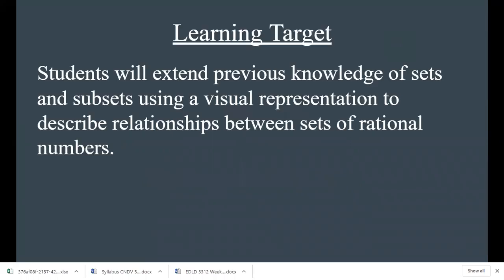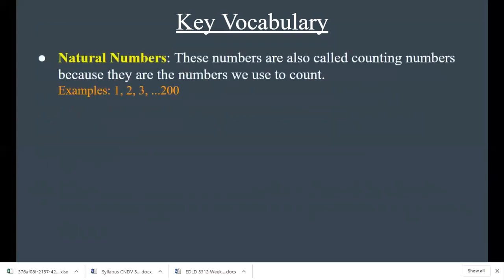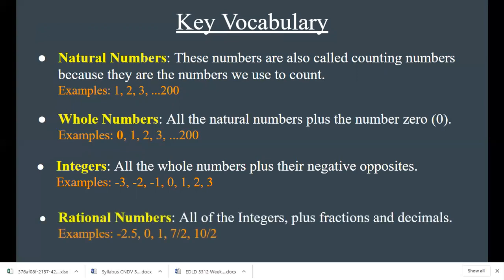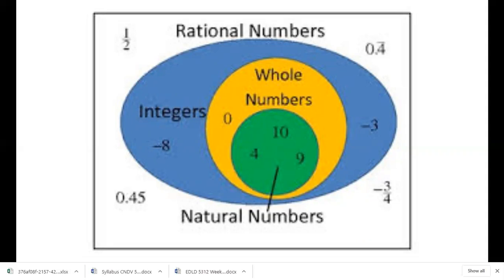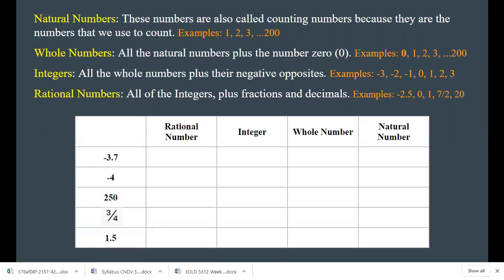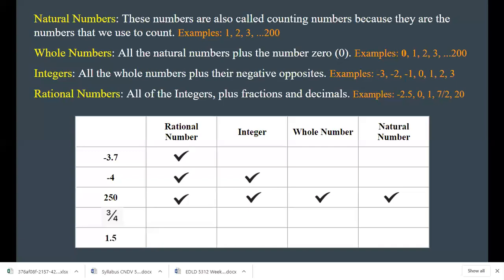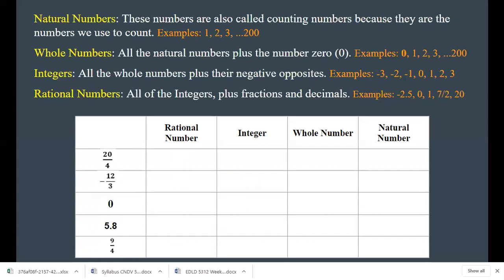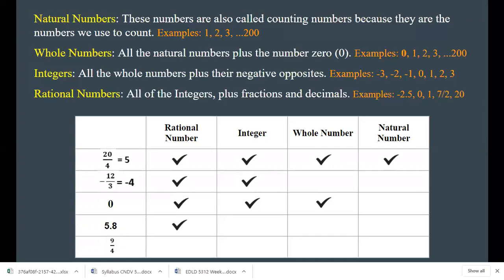Rational Number Types with Mr. Hargrove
Students will extend previous knowledge of sets and subsets using a visual representation to describe relationships between sets of rational numbers.